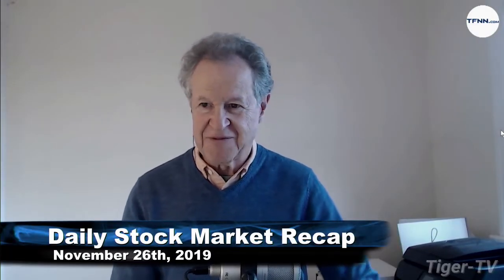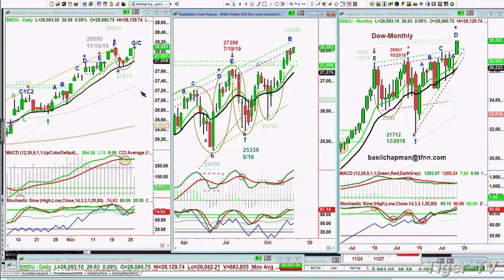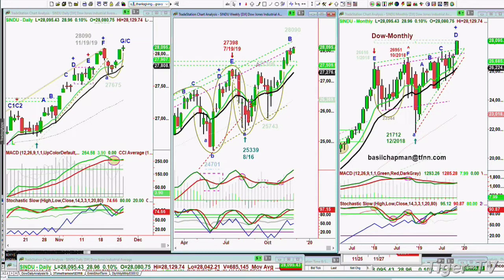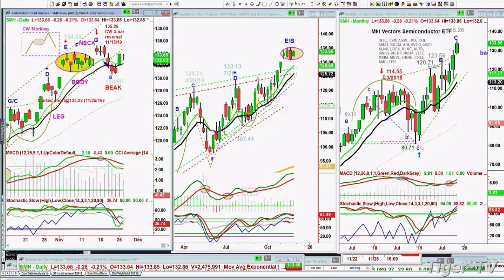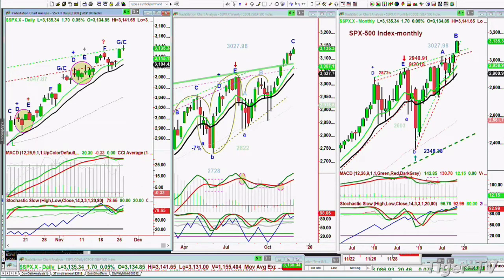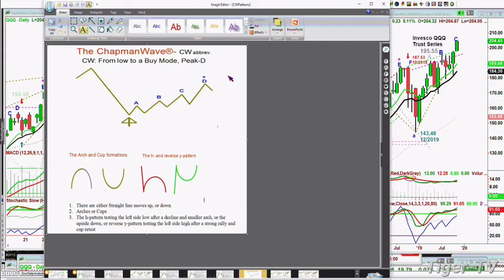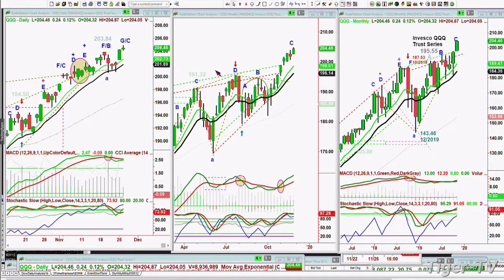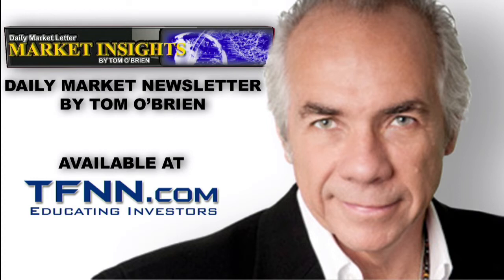November 26th, Daily Market Recap on TFNN - 2019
Each trading day after the closing bell get a comprehensive recap of the day's Market activity.